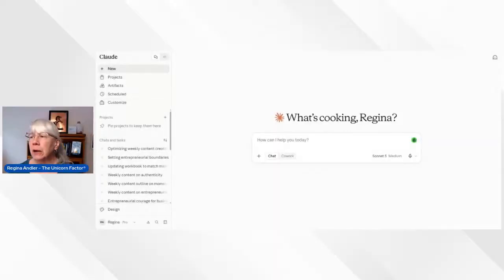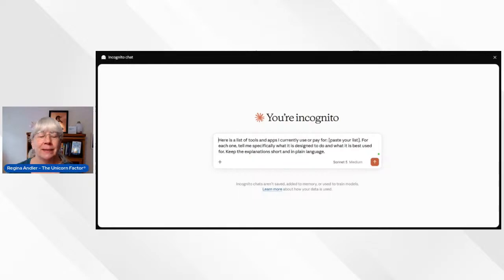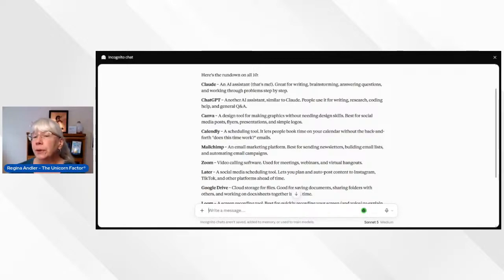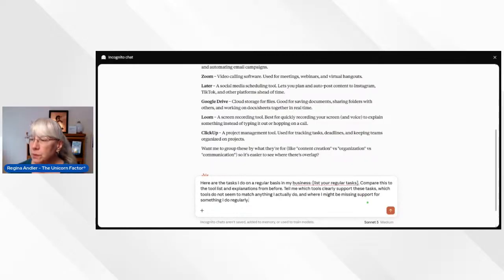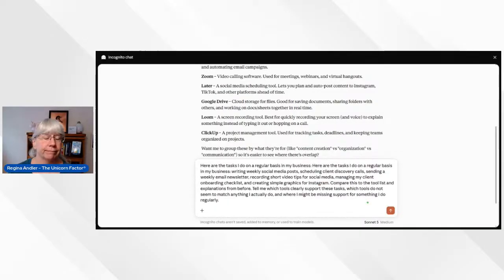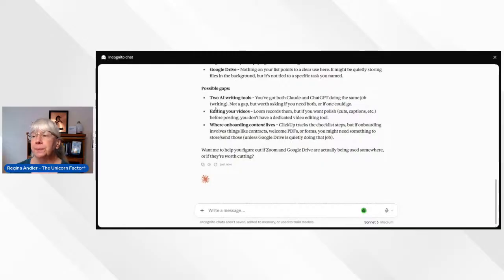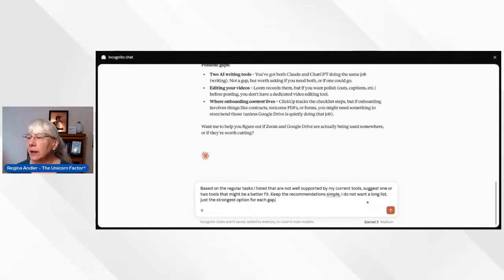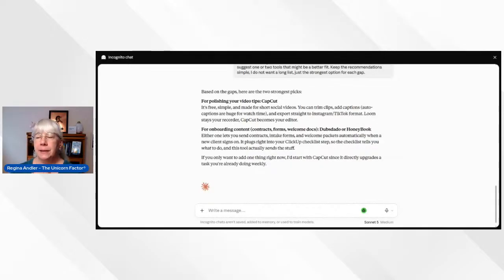AI Spotlight - Use AI to Figure Out Your Tech Stack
Join me live this week for The Tool Stack Audit. I'll show you how to use AI to break down your tool stack, match it against what you actually do every day, and spot any gaps worth filling. Part of this week's Simplicity theme.